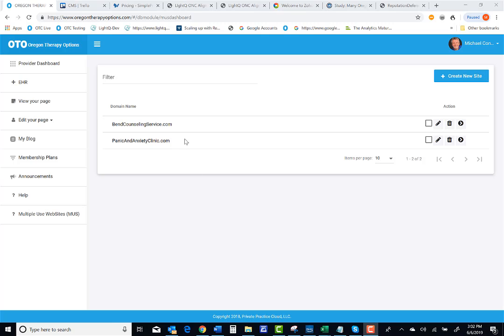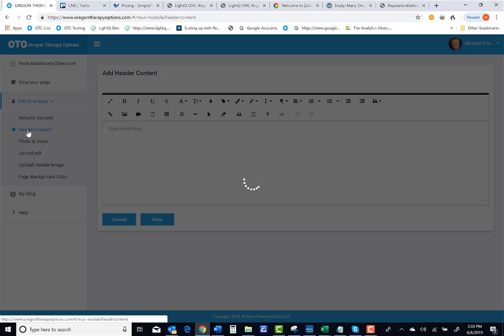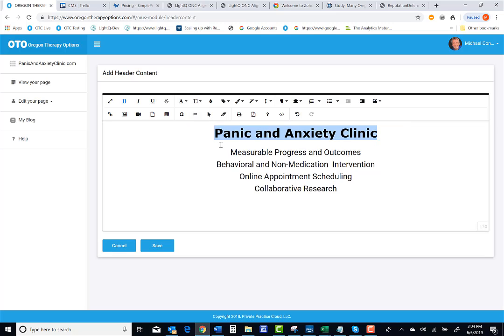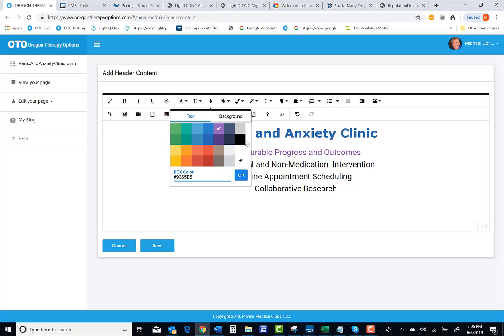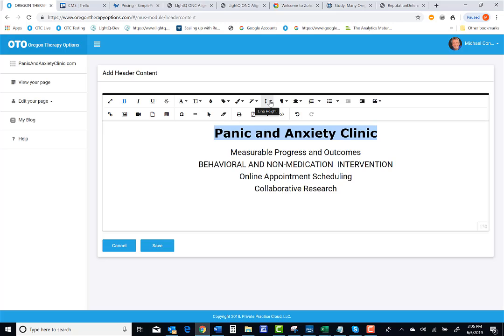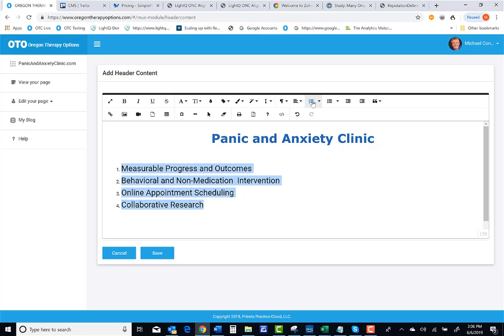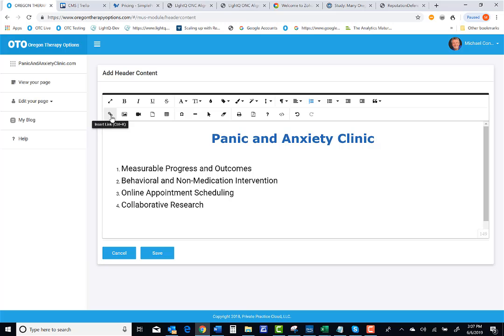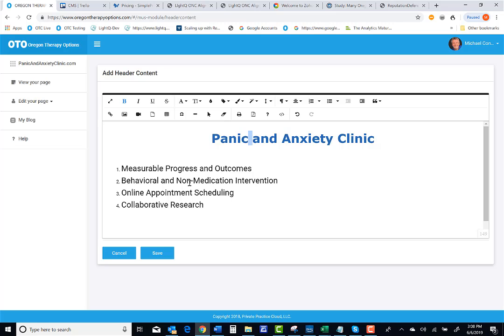How to create and edit content in a header blox